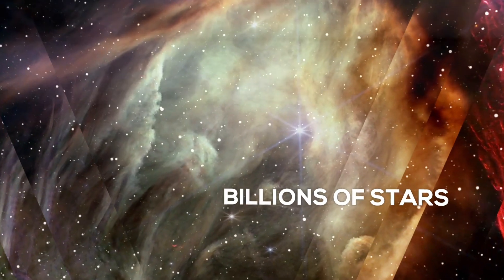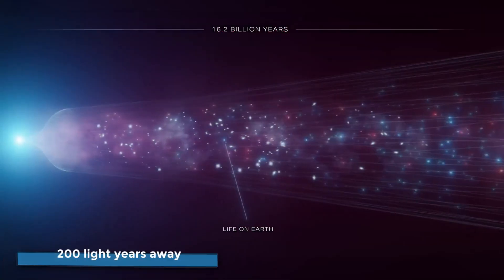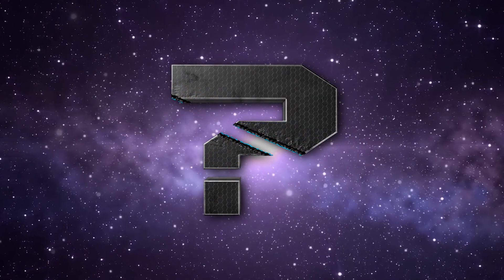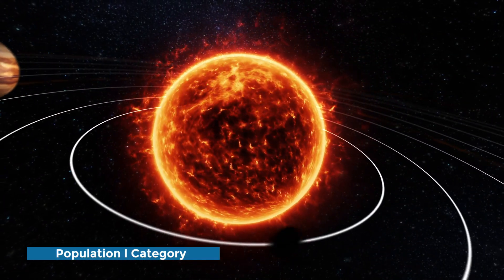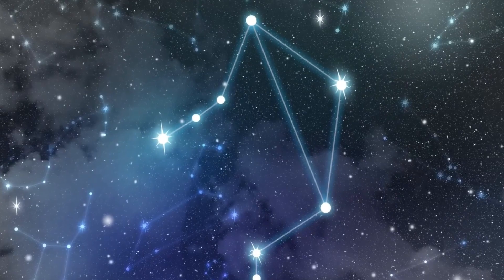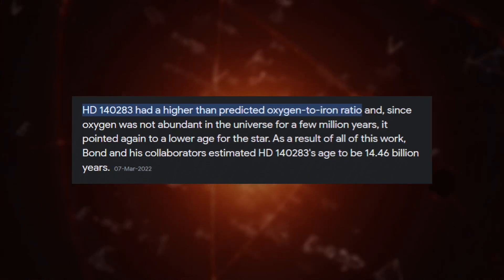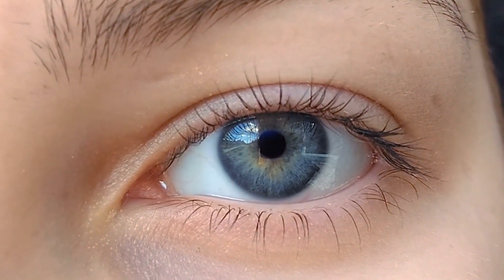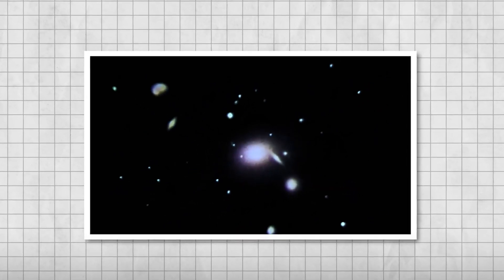This Star FINALLY Proves The Big Bang Theory is Wrong!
The universe is filled with billions of stars and if you understand how stars work, you can easily find when a particular star was born. As the Big Bang says: the universe is 13.8 billion years old, we must accept that a star can never be older than this. But recently, scientists have found a mysterious star which is almost 14.5 billion years old. So, the question which comes to our mind is…either the big bang is wrong or that mysterious star named Methuselah is hiding a mystery. Join us today as we dive into the story and know more about this mysterious star claiming to be older than the universe and the secrets it holds about the Universe's past.